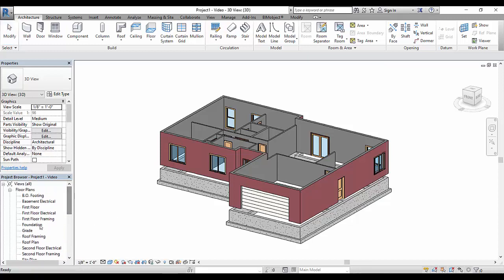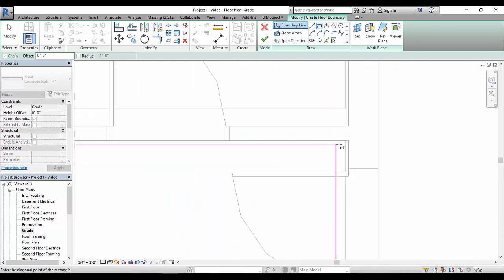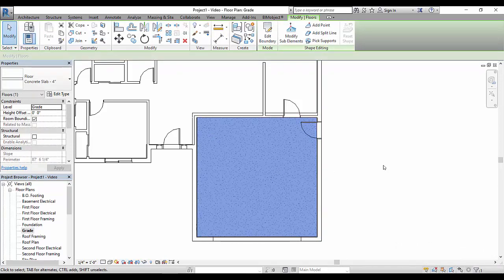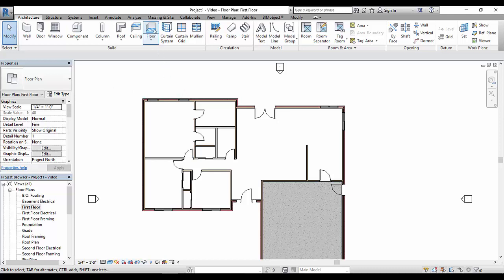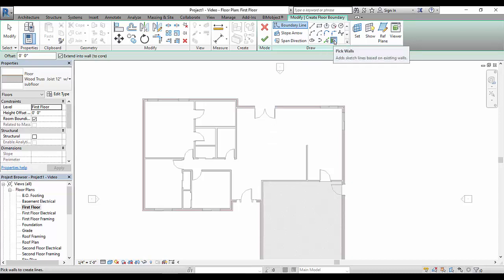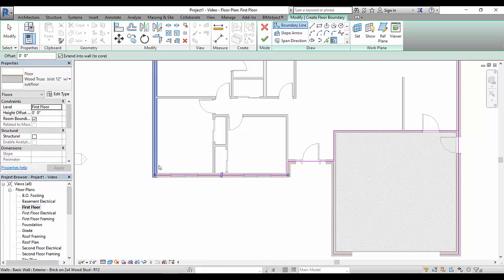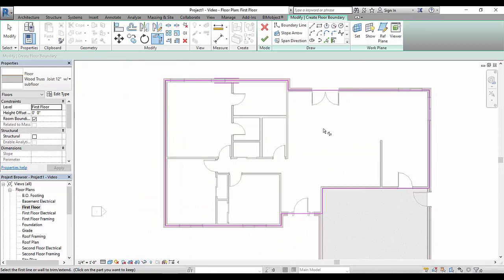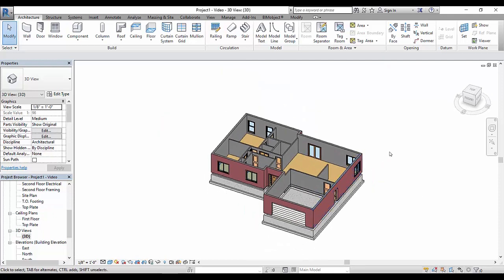Project 1 - Floors